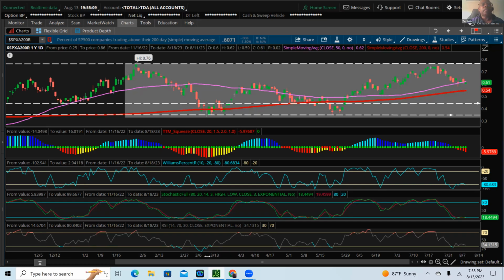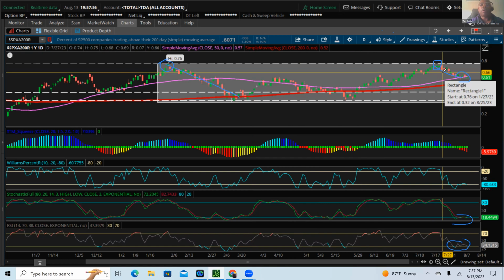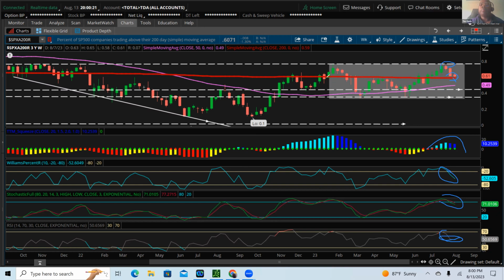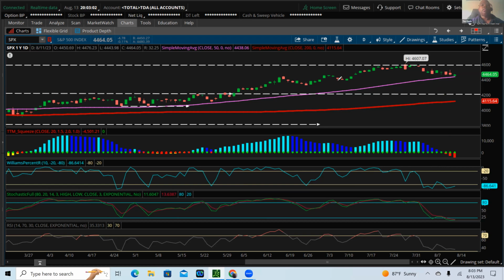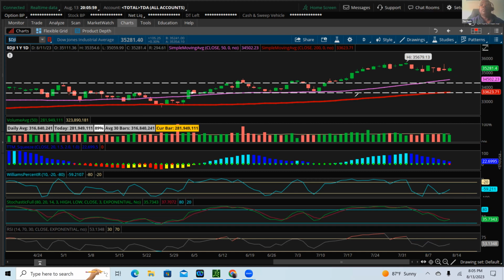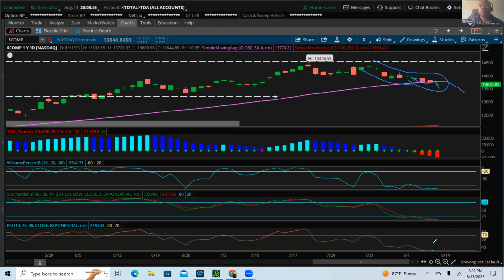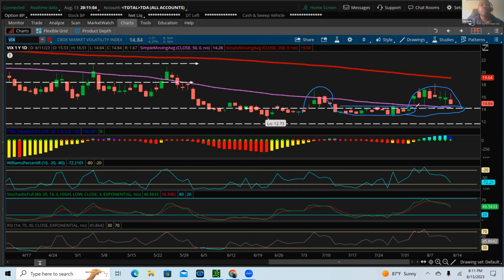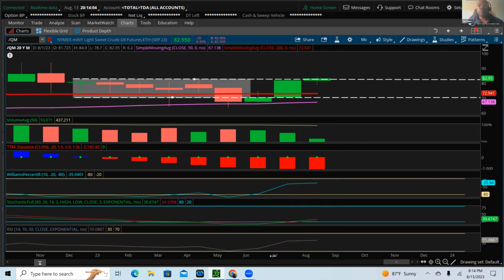My 8-14-2023 Market Review